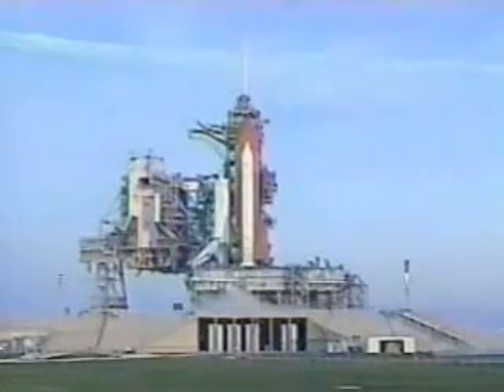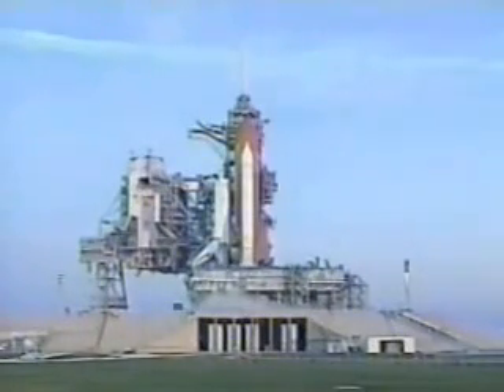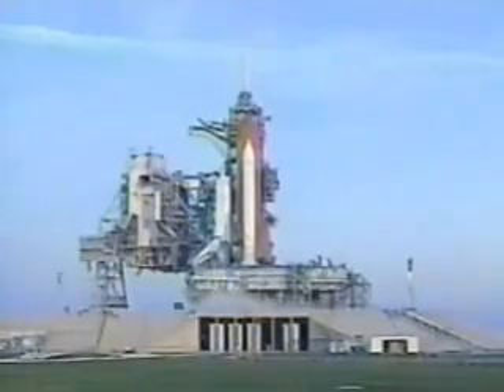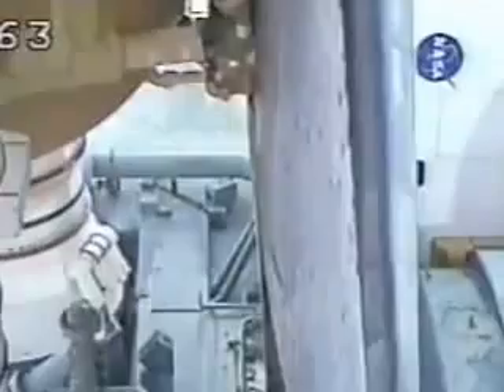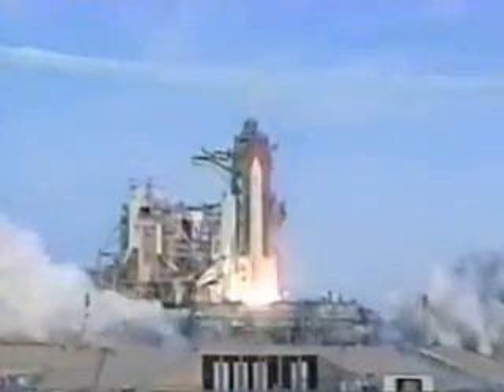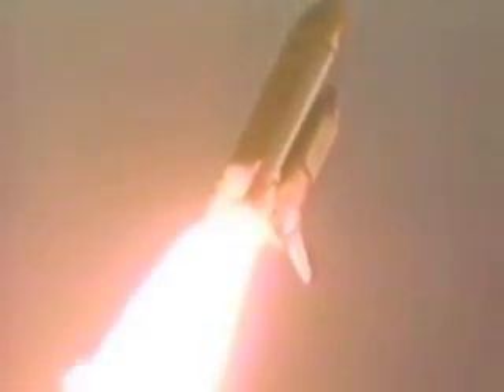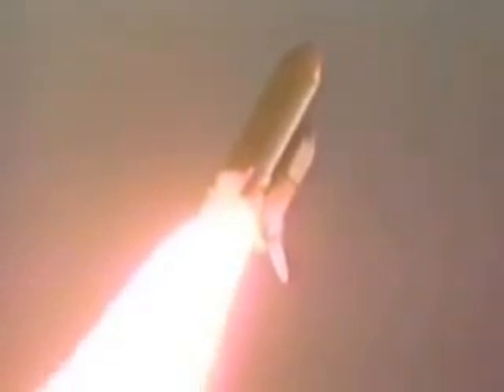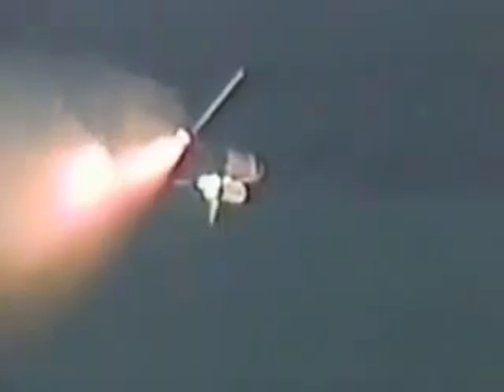STS-96 Launch NASA Footage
From May 27th, 1999 NASA Footage of the 94th Space Shuttle Launch

Launched at 6:49 A.M E.T

STS-96 Crew:

Commander:Kent V. Rominger

Pilot:Rick D. Husband

Mission Specialist 1:Daniel T. Barry

Mission Specialist 2:Ellen Ochoa

Mission Specialist 3:Tamara E. Jernigan

Mission Specialist 4:Julie Payette, CSA

Mission Specialist 5:Valery I. Tokarev, RKA